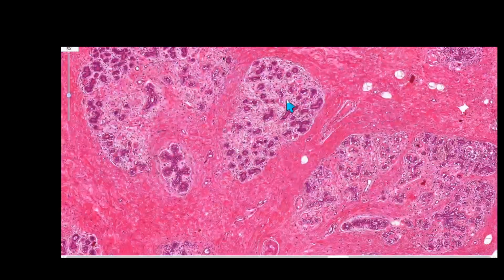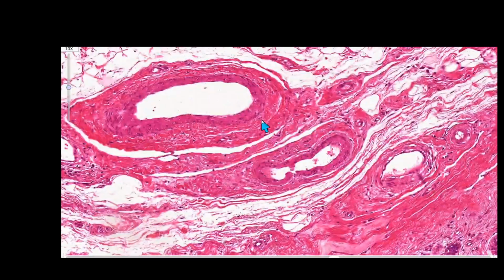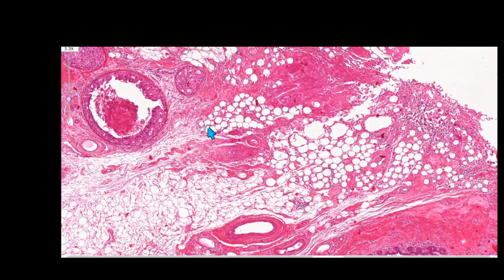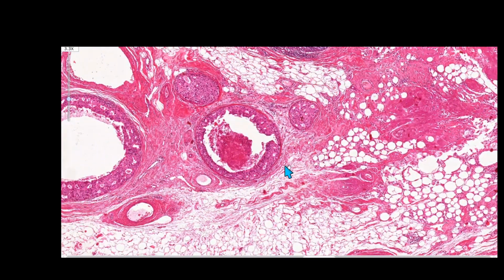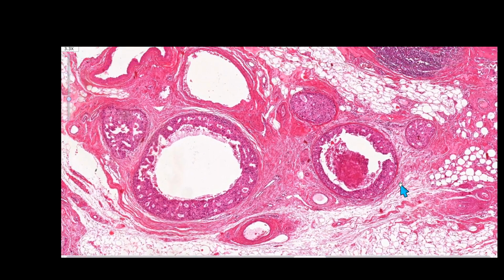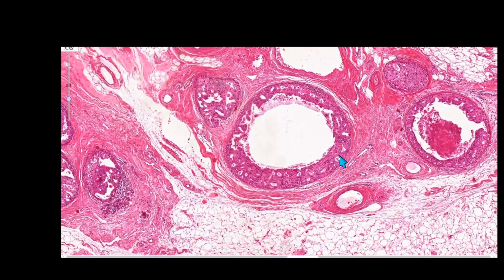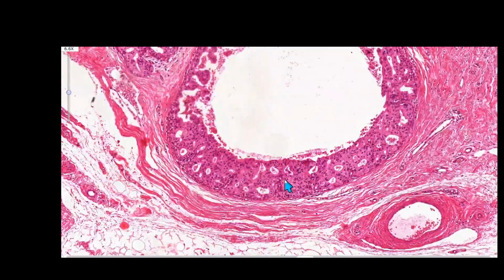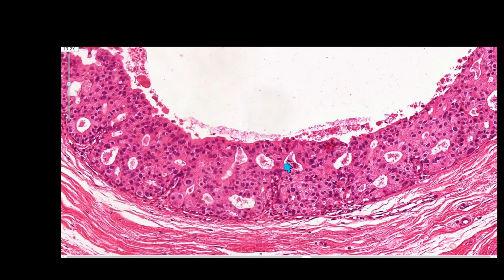Large format thin section histopathology